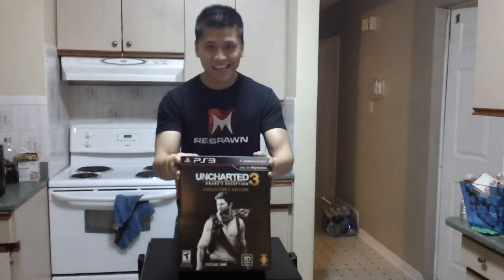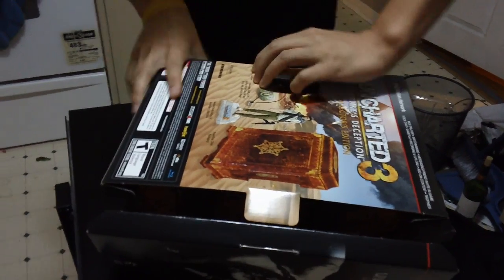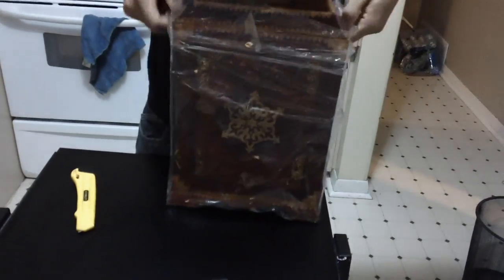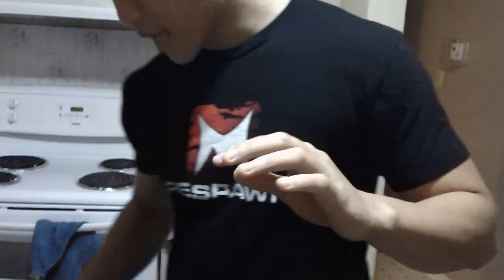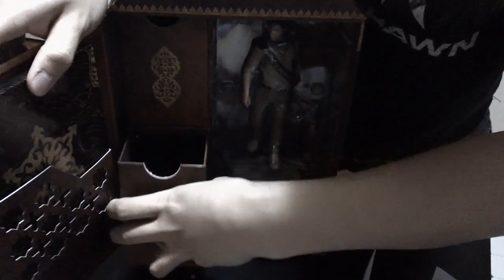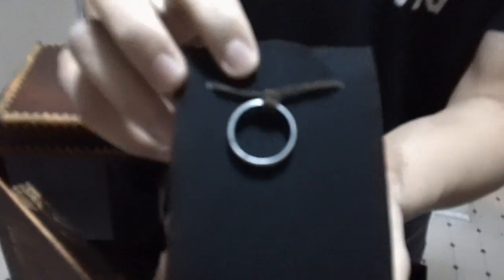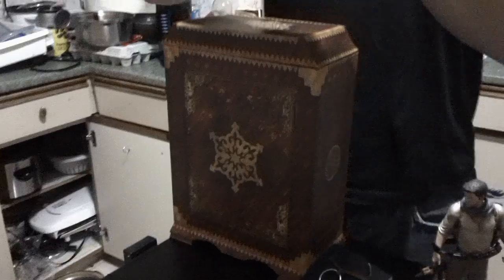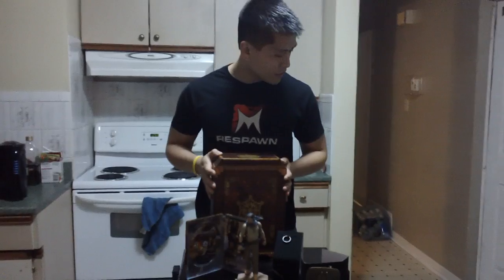Ninja Unboxing - Uncharted 3 Drake's Deception Collector's Edition Unboxing and First Look PS3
Uncharted 3 Drake's Deception! Welcome to my video Walkthrough! Walkthrough and Let's Play Playthrough of Uncharted 3 Drake's Deception with Live Gameplay and Commentary.

If you guys enjoyed the video do me a favor and drop it a "Like" rating. It helps me out a lot =D